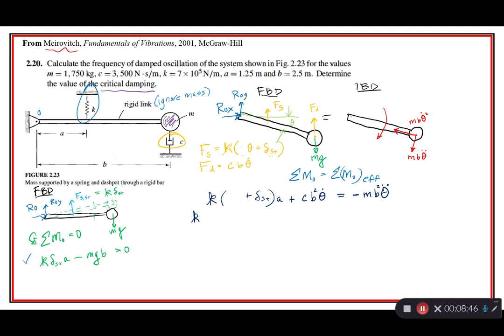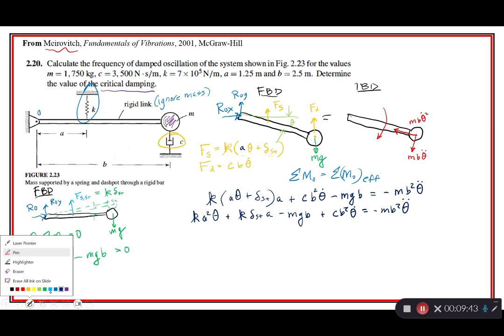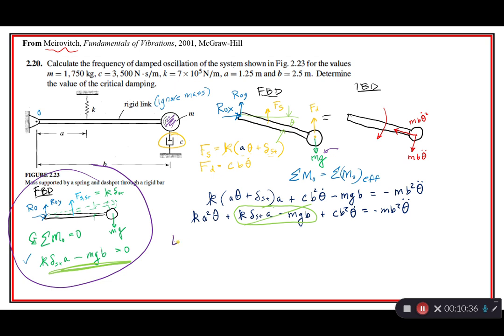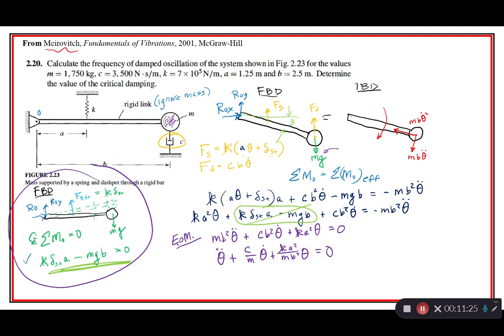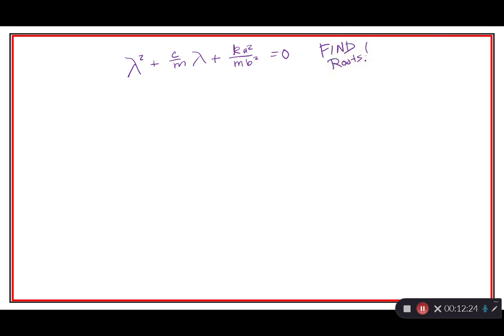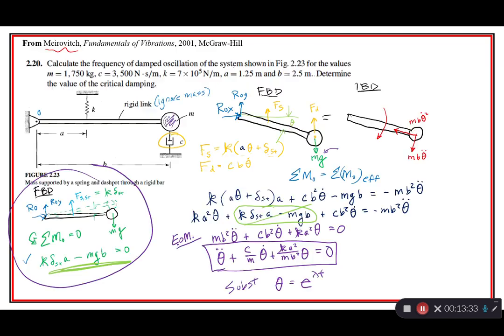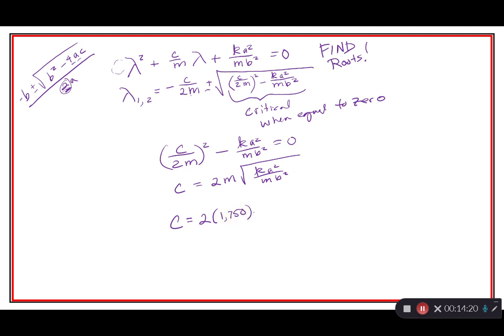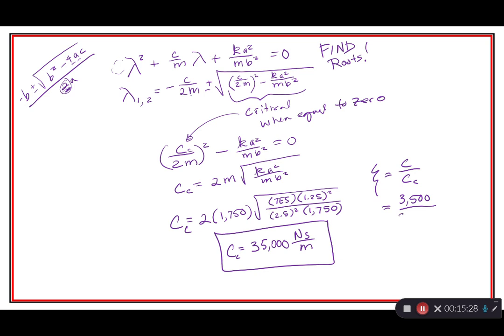F24 ME350 Vibrations I Week 5 Exam 1 Review Example 9